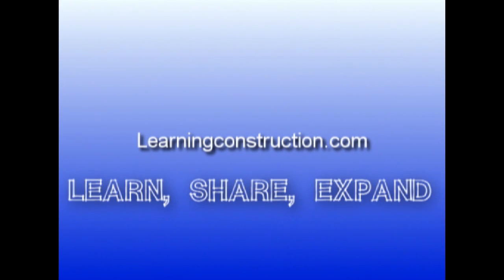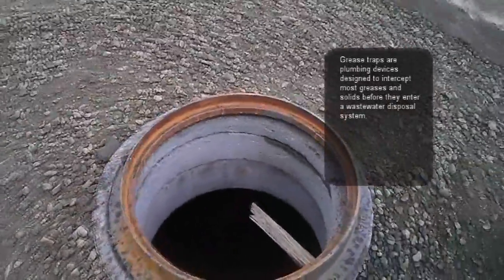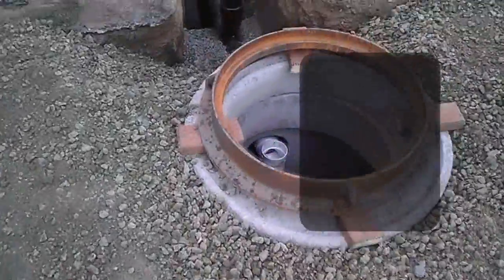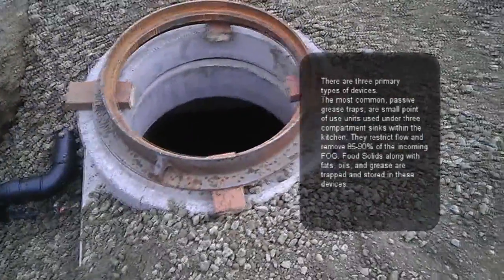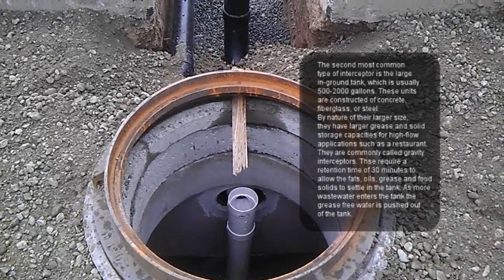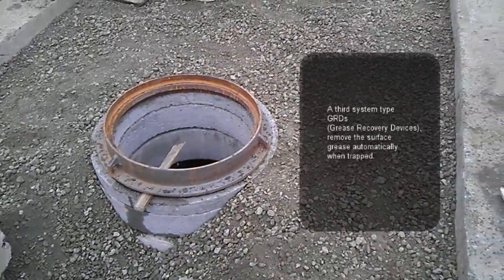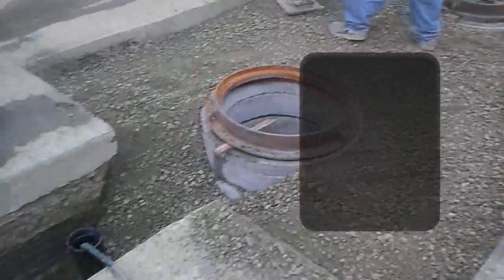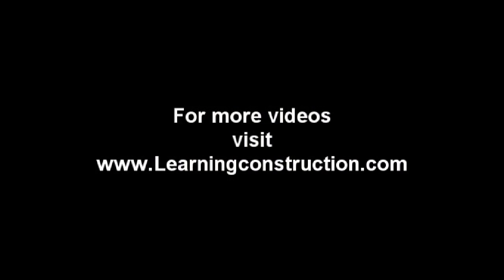How do Grease Interceptors Work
Learn how grease interceptors work.

Grease traps (also known as grease interceptors, grease recovery devices and grease converters) are plumbing devices designed to intercept most greases and solids before they enter a wastewater disposal system. Common wastewater contains small amounts of oils which enter into septic tanks and treatment facilities to form a floating scum layer. This scum layer is very slowly digested and broken down by microorganisms in the anaerobic digestion process. However, very large amounts of oil from food production in kitchens and restaurants can overwhelm the septic tank or treatment facility, causing a release of untreated sewage into the environment. Also, high viscosity fats and cooking greases such as lard solidify when cooled, and can combine with other disposed solids to form blockages in drain pipes.
Grease traps have been used since the Victorian days, although Nathaniel Whiting obtained the first patent for a modern day grease trap in the late 1800s. They are used to reduce the amount of fats, oils and greases (FOGs) that enter the main sewers. Effectively they are boxes within the drain run that flows between the sinks in a kitchen to the sewer system. They only have kitchen waste water flowing through them and are not served by any other drainage system such as toilets. They can be made from a number of different materials; e.g. stainless steel, plastics, concrete & cast iron. They range from 35 litre capacity to 45,000 litres and above capacity. They can be located above ground, below ground, inside the kitchen or outside the building.